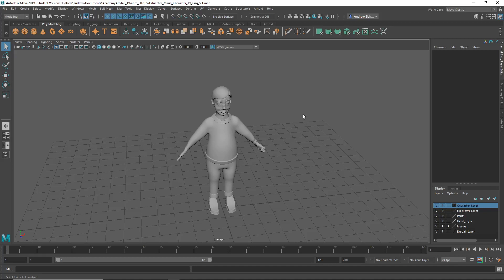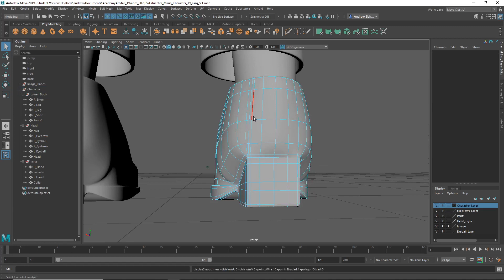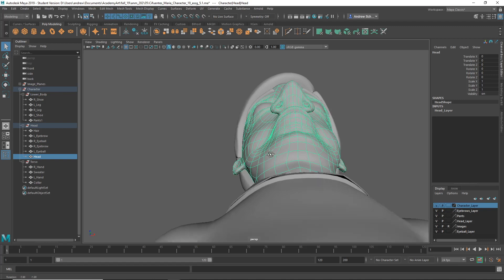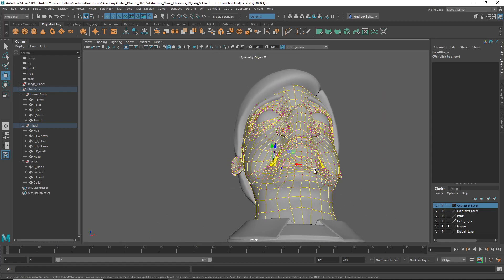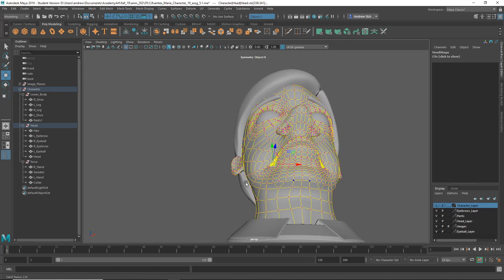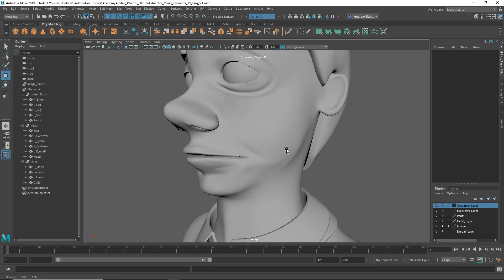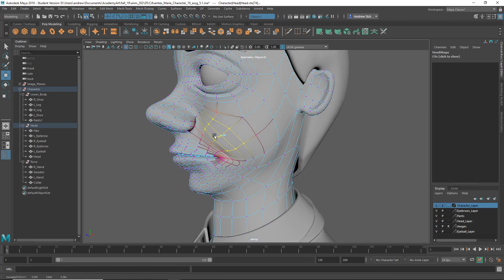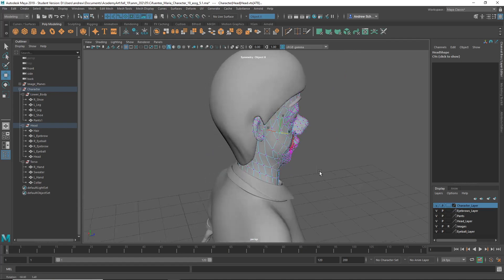fall 19 ANM 623 05 maria cifuentes